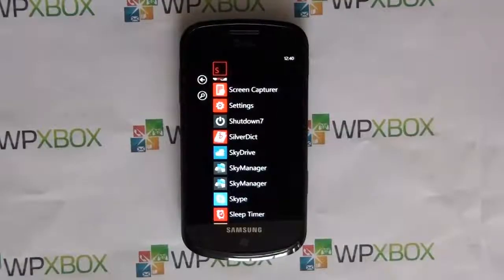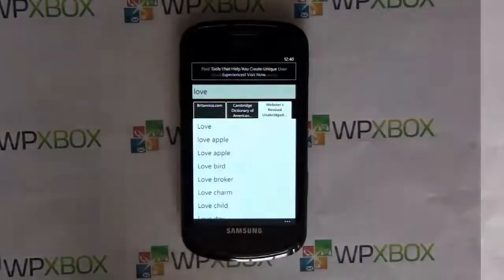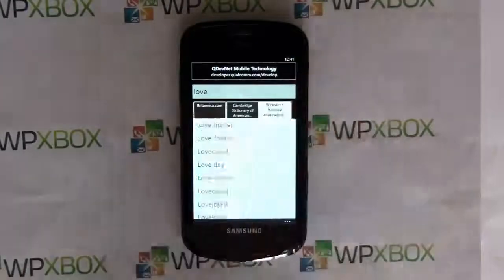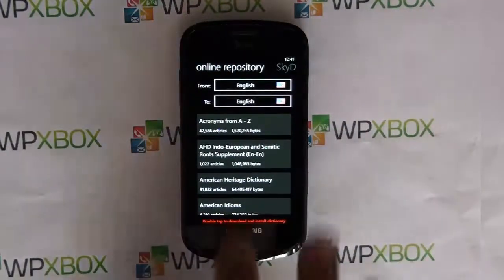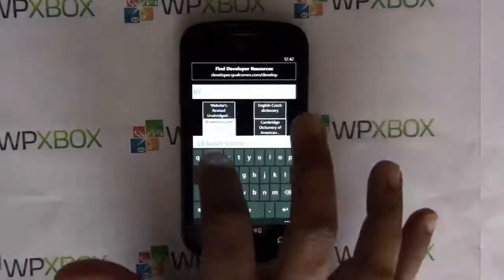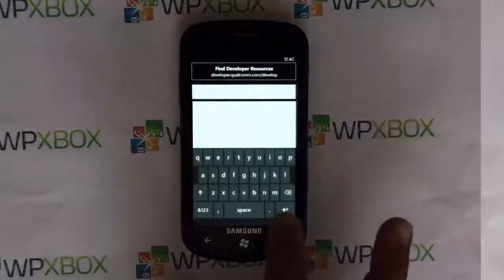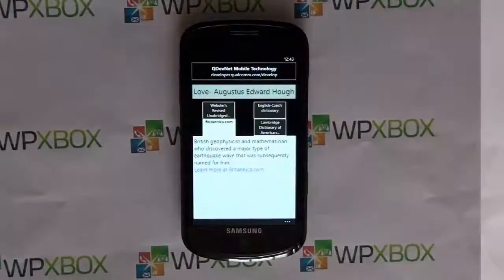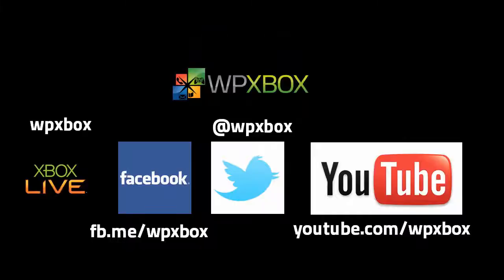SilverDict : Offline Multiple Dictionary App for Windows Phone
This app allows you to install offline dictionary of different types. Then you can make search in those directory as you type in.